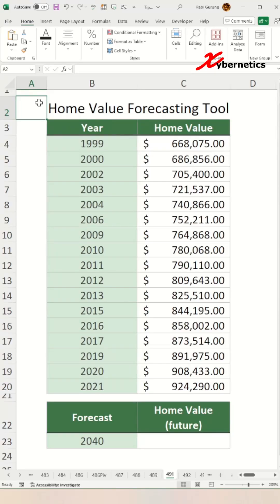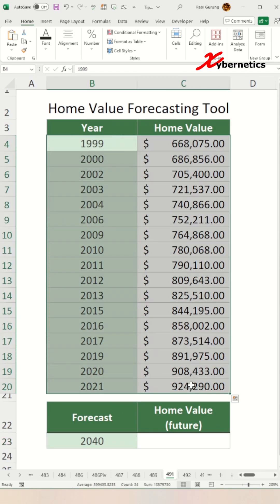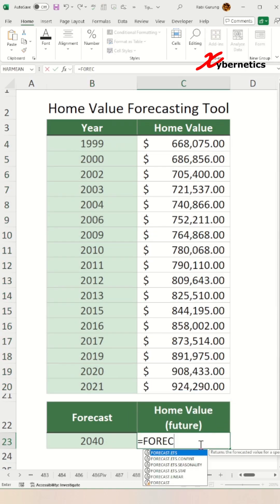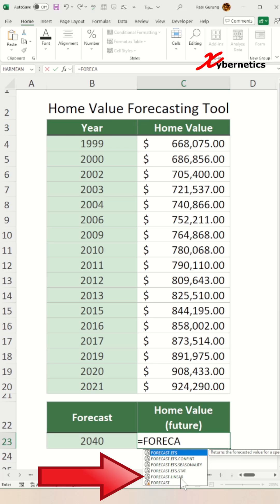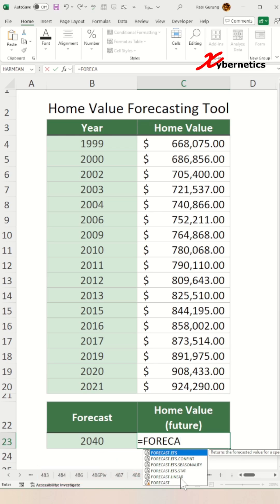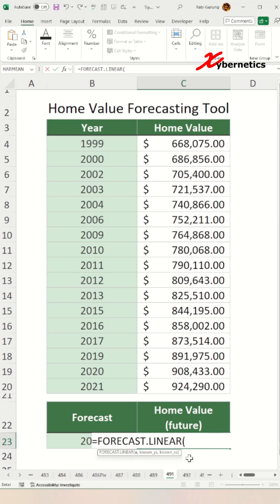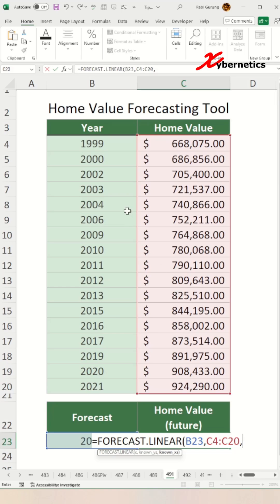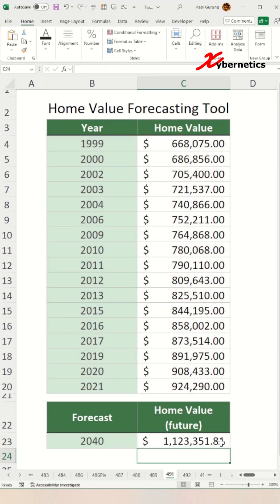Predictive Model in Excel - Excel Tips and Tricks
Learn how to forecast home value using Excel.

To make a FORECAST in Excel, you can use the FORECAST function, which predicts future values based on past data. Excel is good for forecasting because it provides various built-in functions and tools for data analysis. The formula for forecasting is =FORECAST(x, known_y's, known_x's), where x is the data point you want to predict, known_y's are the known values, and known_x's are the corresponding time points. To create a predictive model in Excel, you can use the Data Analysis Toolpak or build a regression model with the LINEST function. The forecast sheet option is found under the "Data" tab in Excel, where you can select "Forecast Sheet" to create a visual forecast based on your data.

Predictive model in Excel
How to make a FORECAST in Excel?
Is Excel good for forecasting?
What is the formula for forecasting?
How to create a predictive model in Excel?
Where is forecast sheet option in Excel?

The FORECAST (or FORECAST. LINEAR) function in Excel predicts a future value along a linear trend. The FORECAST. ETS function in Excel predicts a future value using Exponential Triple Smoothing, which takes into account seasonality or aggregation.

ETS. CONFINT function returns a confidence interval for a forecast value at a specific point on a timeline (i.e. a target date or period). It is designed to be used along with the FORECAST. ETS function as a way to show forecast accuracy.

SEASONALITY
Returns the length of the repetitive pattern Excel detects for the specified time series.

STAT
Returns a statistical value as a result of time series forecasting.